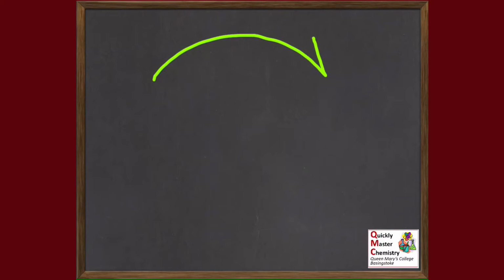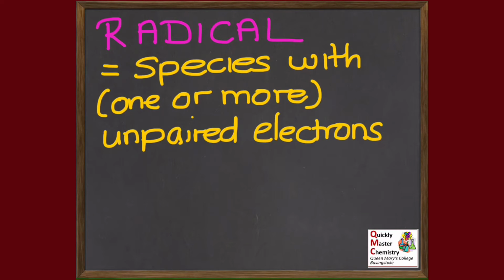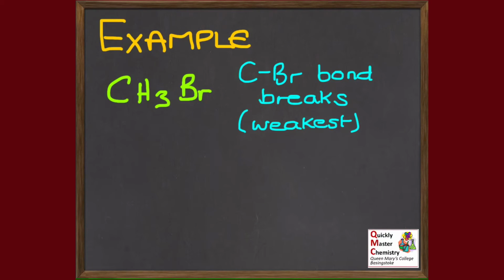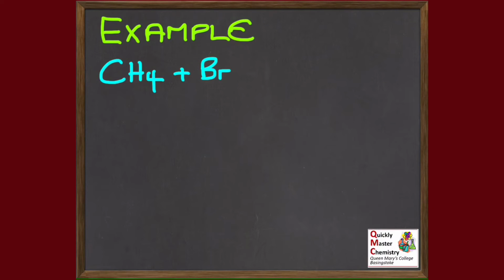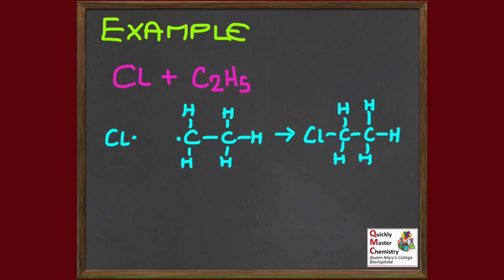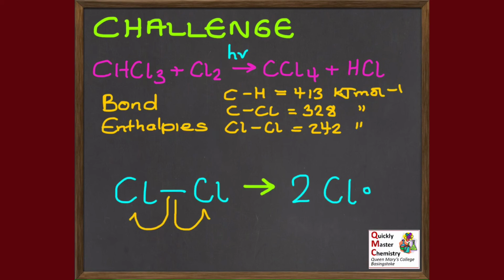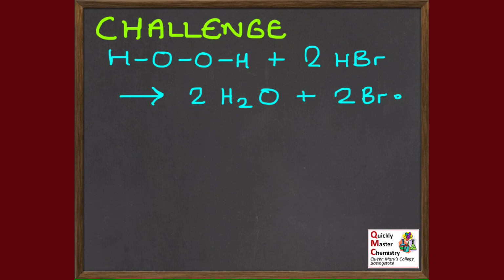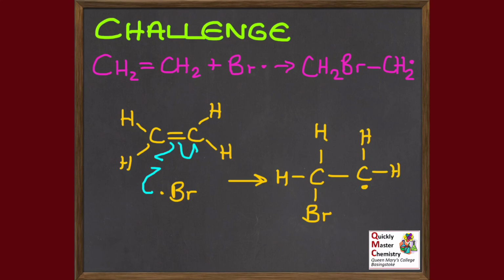CD: Making Sense of Organic Mechanisms 3 - Radical Reactions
This video looks specifically at radical reaction mechanisms with the use of 'half-headed' curly arrows, showing the movement of one electron. It explains the difference between initiation, propagation, and termination steps, with worked examples and challenges to have a go at.